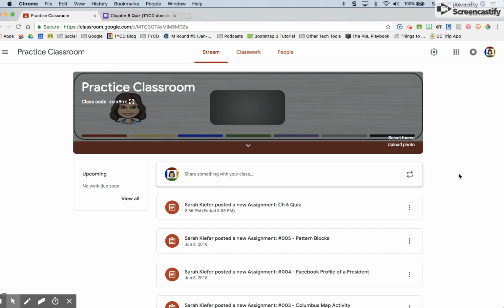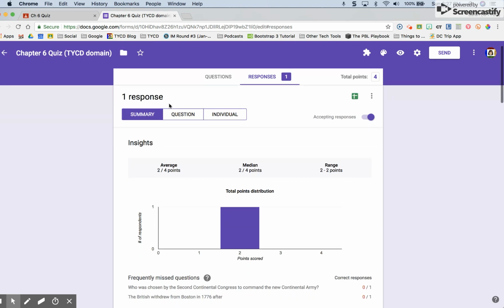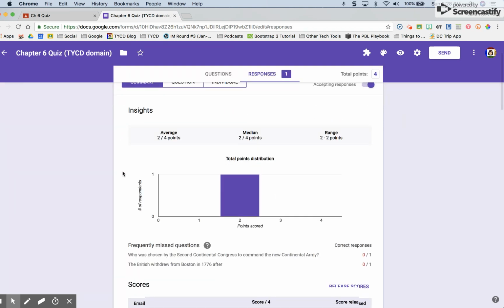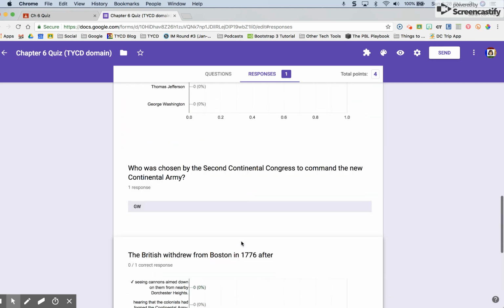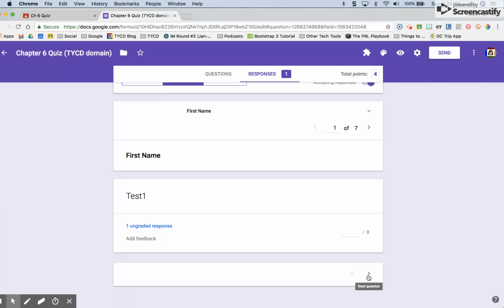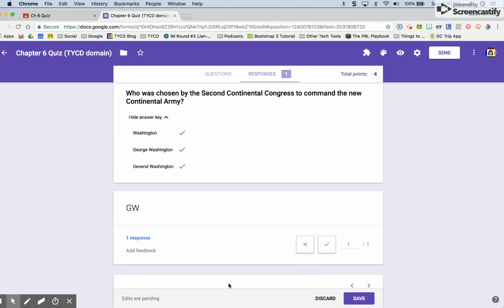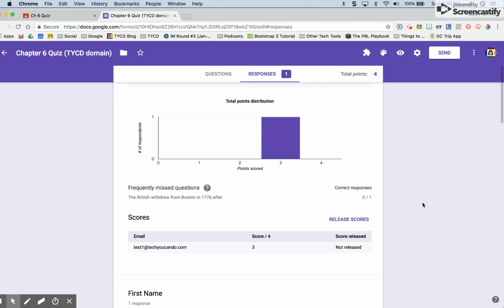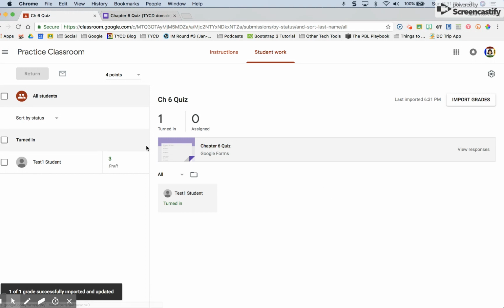Step 5: Grading the Google Form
Once students have taken the quiz, you are ready to grade.